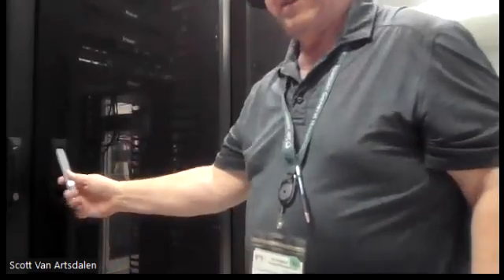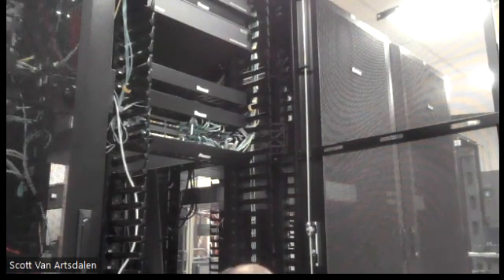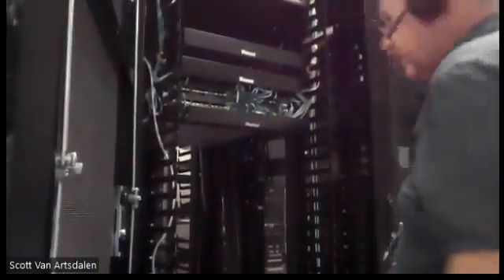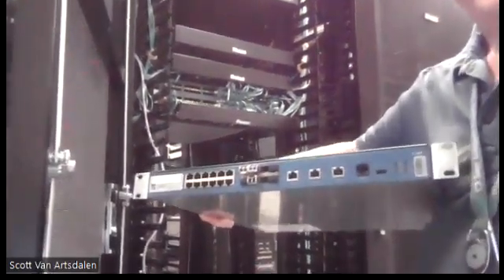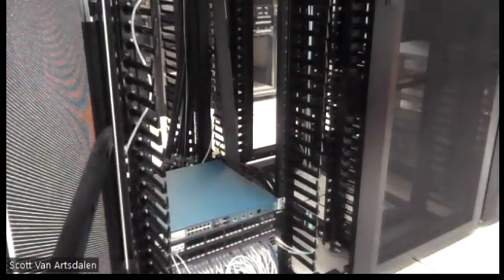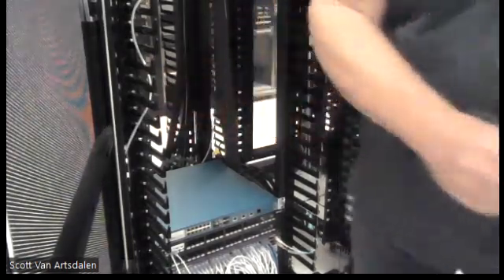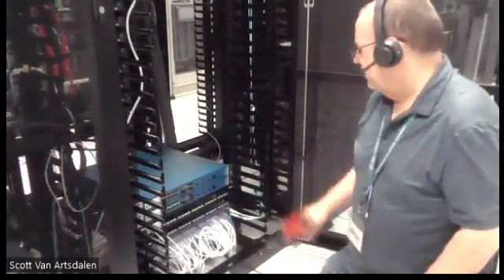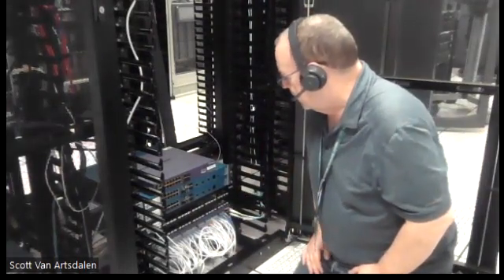Network Admin Life - Re-Installing Two Firewalls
In this week's episode I re-install the SAME two firewalls I JUST de-installed!  But there is a good reason.